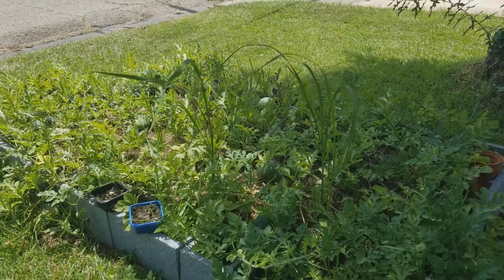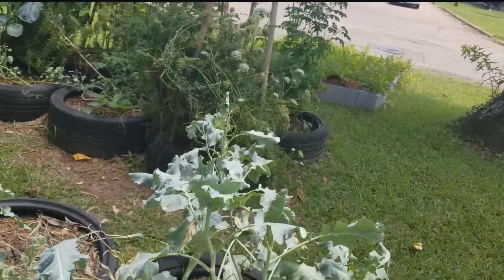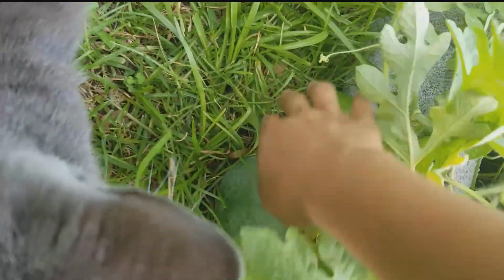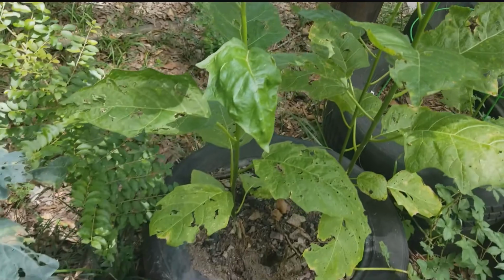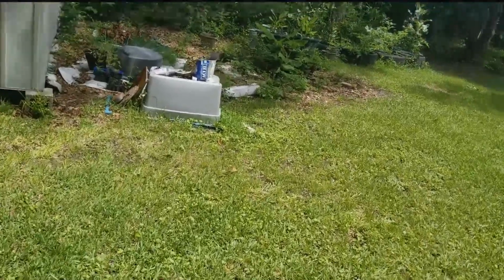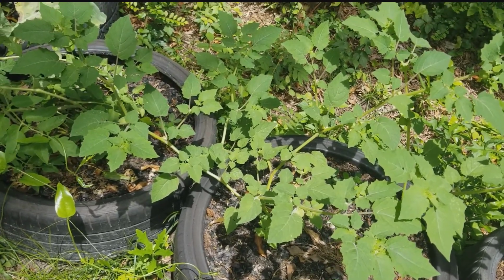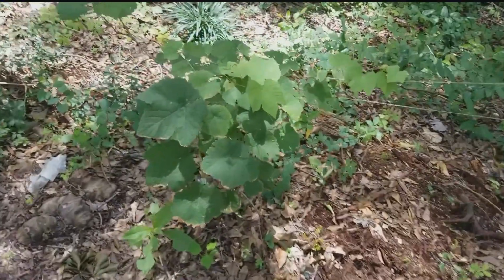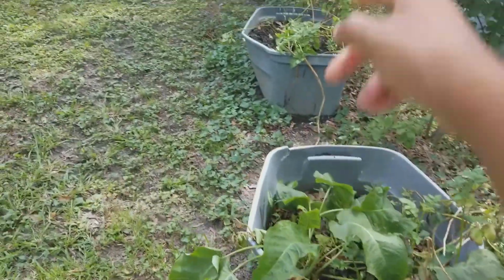yet another long garden tour featuring more watermelons cats and vine borers